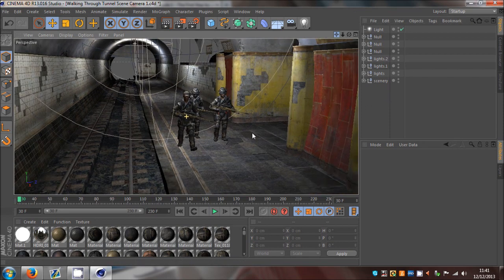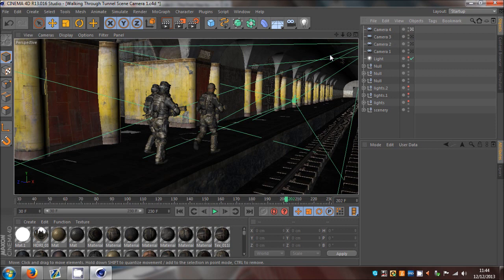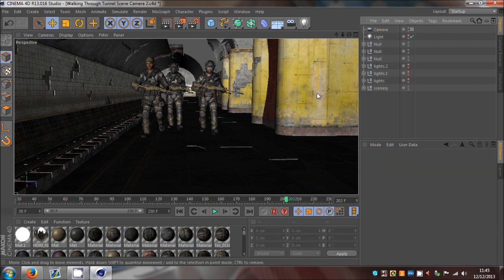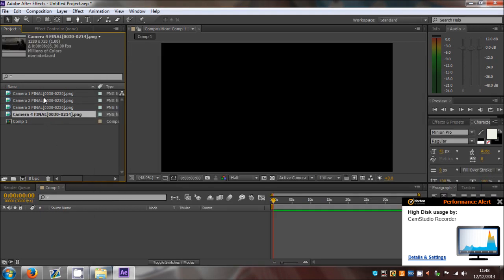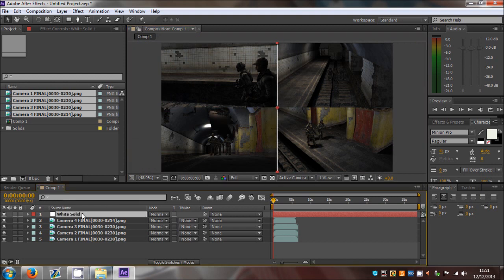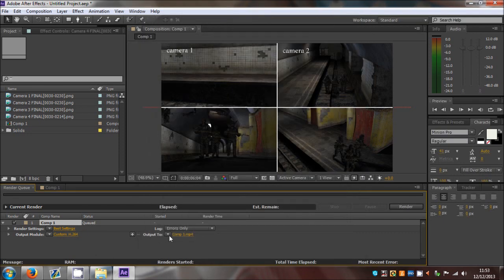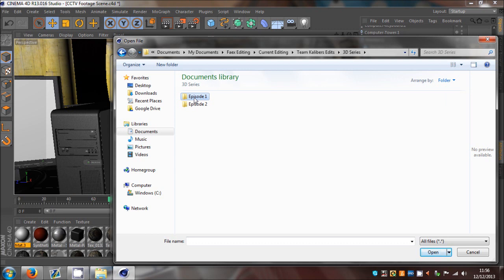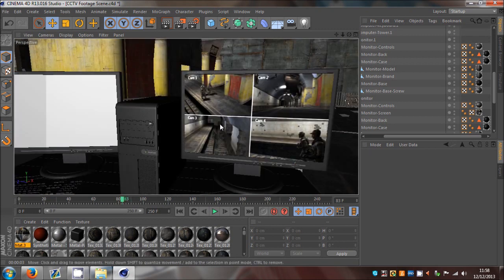Cinema 4D | CCTV On Screen Tutorial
Hey guys this tutorial shows you how to create a CCTV screen in Cinema 4D using After Effects.